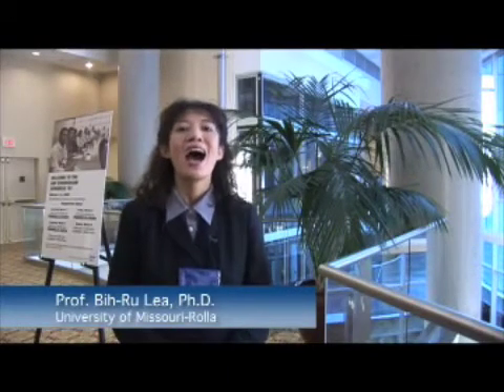ERPsim testimonial : Prof Bih-Ru Lea (University of Missouri - Rolla)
Testimonial from Prof Bih-Ru Lea Ph.D. (University of Missouri - Rolla).

The ERP Simulation game is an innovative "learning-by-doing" approach to teaching ERP concepts. During this game, students have to run a business with a real-life ERP (SAP®). Groups of five to six students each operate a firm in a made-to-stock manufacturing supply chain and must interact with suppliers and customers by sending and receiving orders, delivering their products and completing.